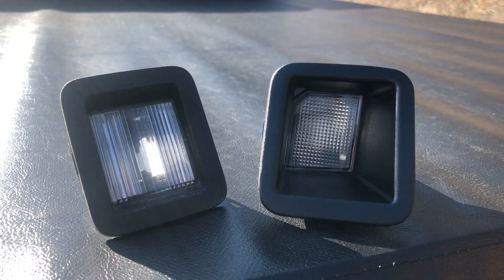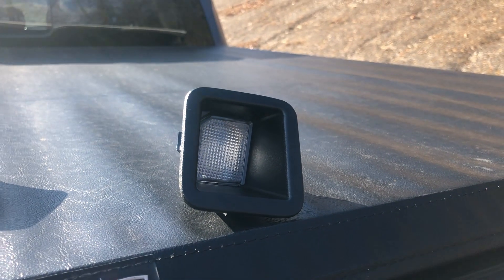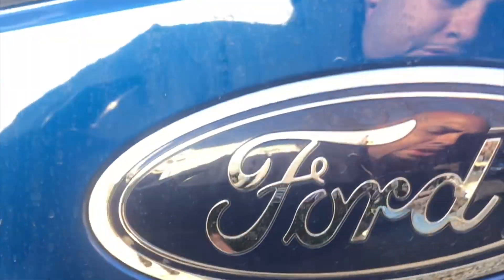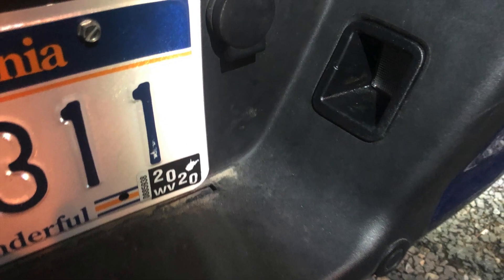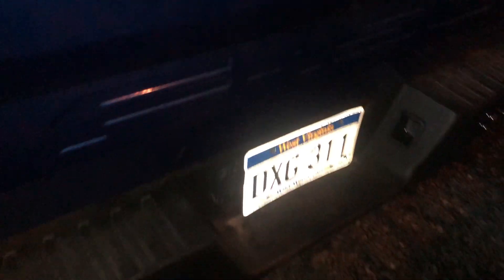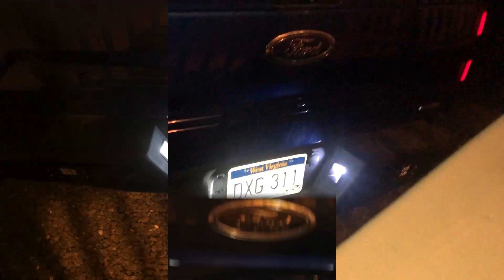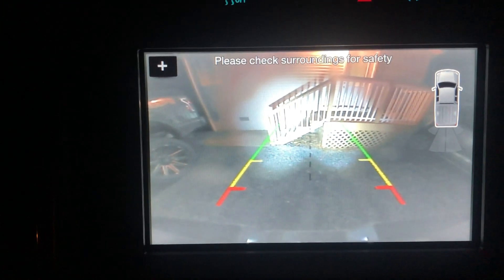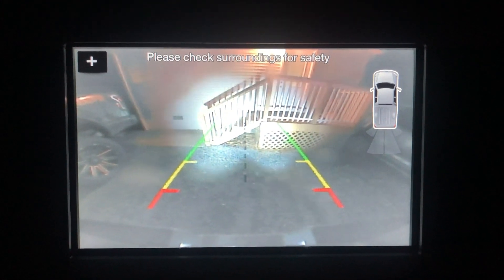2018 F150 Lightening Blue gets F250SD license plate light housings! Bye Bye Rear View camera glare!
I am not sure if this glare is due to the small changes between the 2016 and the 2018 F150 rear camera design, but the 2018 (Lightening Blue) has some major glare issues after installing the LED bulbs. I think I found my solution... on a F250 SD!!!

SD license plate light housings!!!